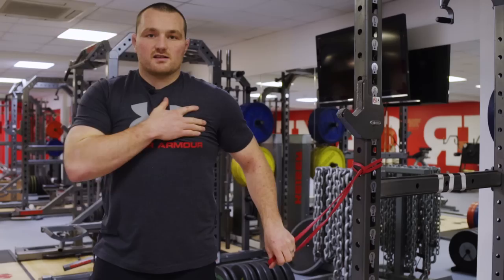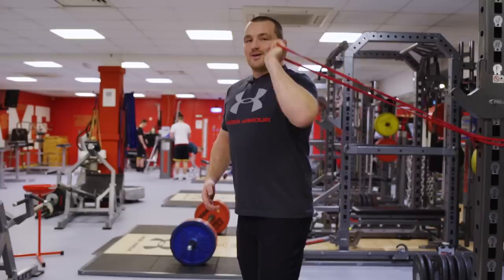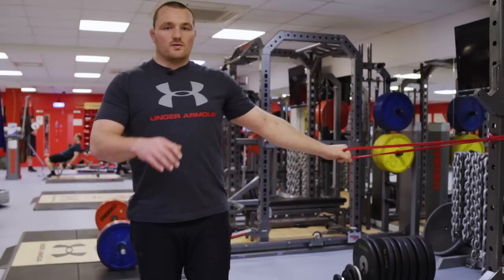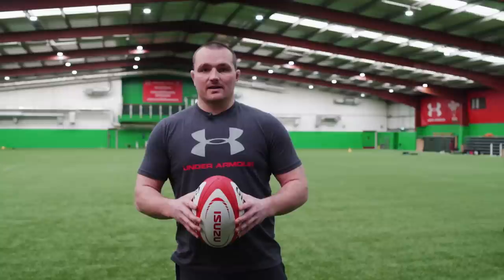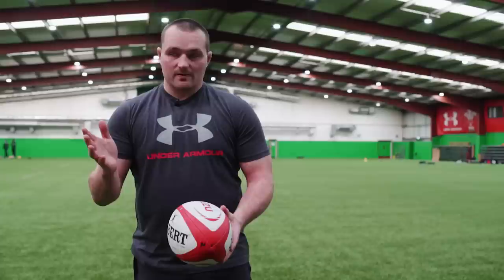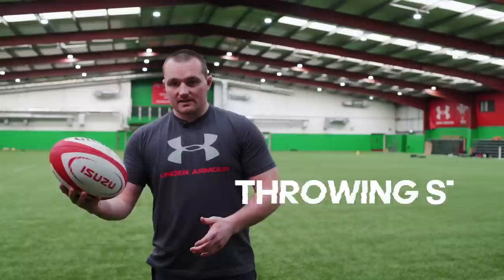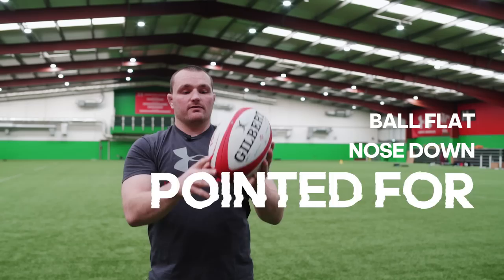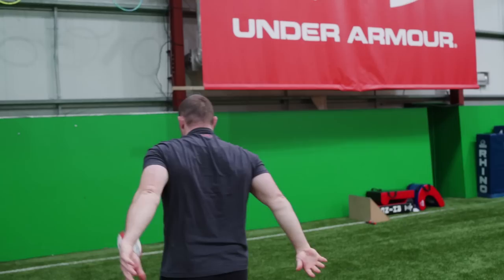How To Throw Like Ken Owens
Watch Welsh Hooker Ken Owens as he tells all about his line out throwing technique. The Scarlets forward delves into everything from his all-important warm-up regime to some tips on how to keep the ball straight on release.

Ken is an Under Armour athlete and you can shop for Under Armour gear

What do you think of Ken’s advice? Got anything to add?

Pro:Direct Rugby is the world’s largest online rugby store delivering the professional’s choice direct to your door.

Follow us across all of our social channels: Instagram Facebook Twitter